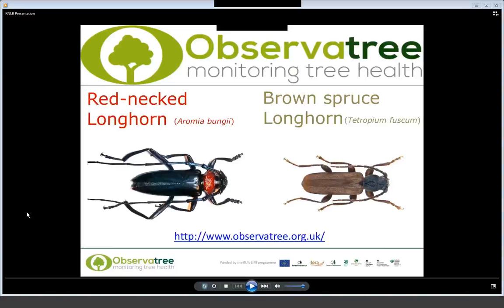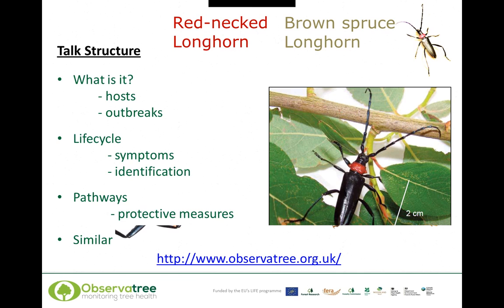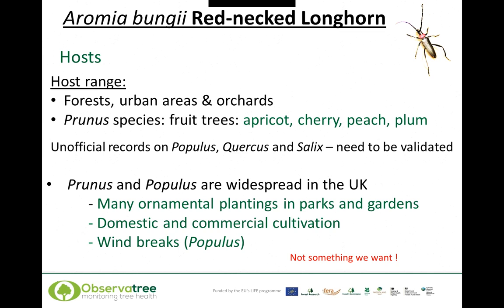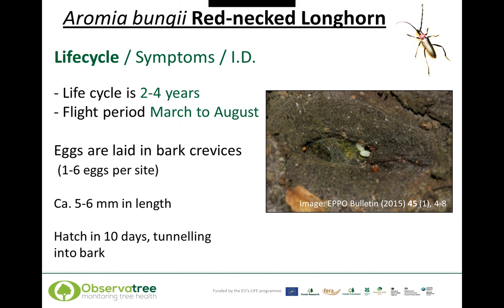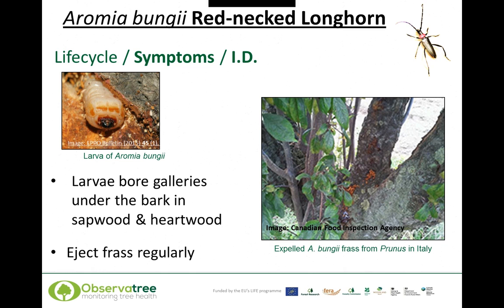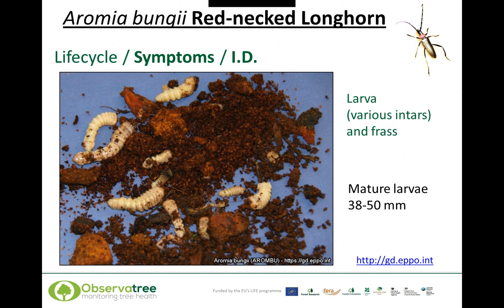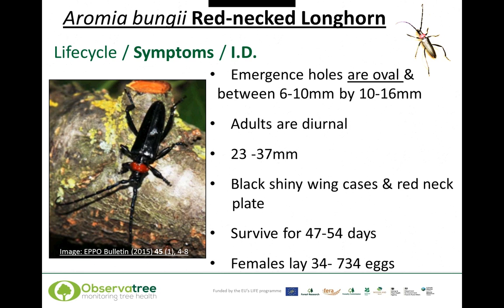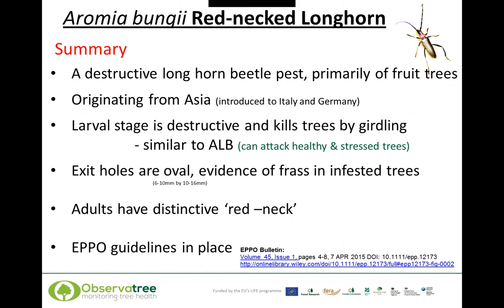Red Necked Longhorn Beetle Webinar